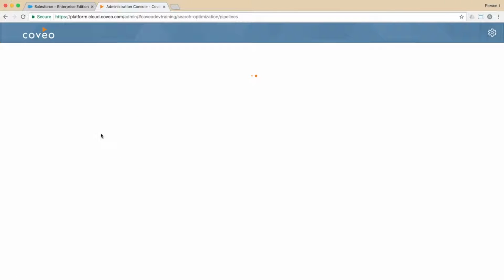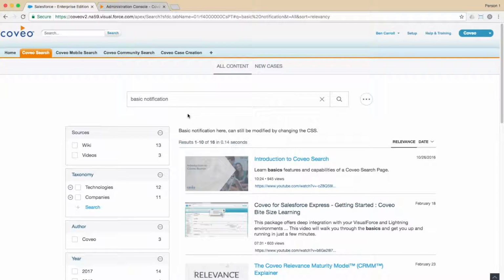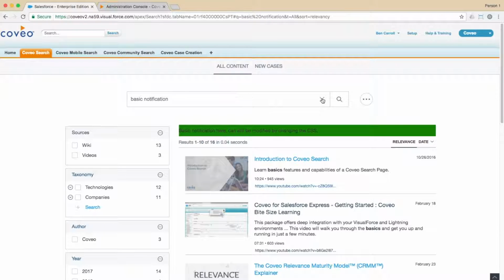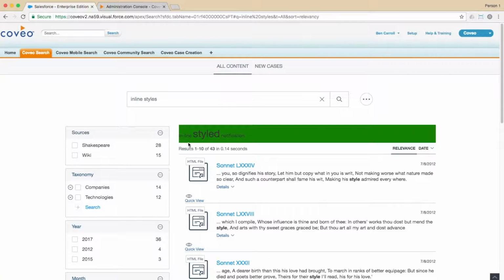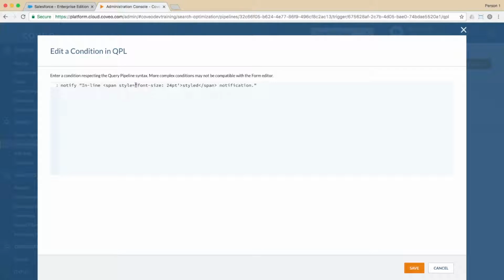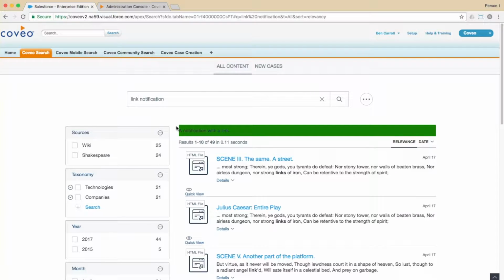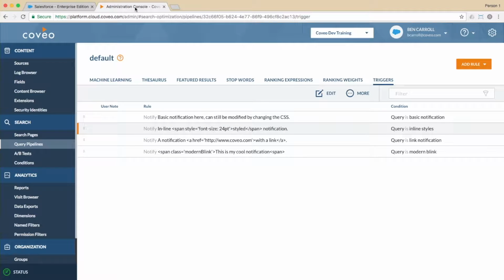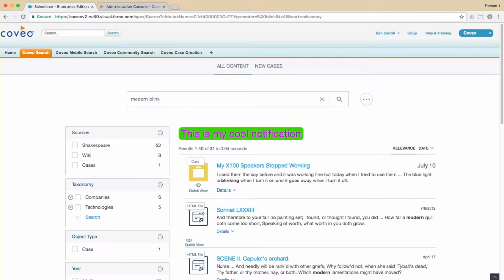Coveo Bite Size Learning: Decorating your Query Pipeline Trigger-Based Notifications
Coveo Cloud V2 query pipelines are powerful and flexible, and include useful and easy-to-configure features such as conditionally triggered notifications. It is possible to override the styling of these notifications using the techniques detailed in this video

 Please find a transcript of this video, below.

 Hello and welcome to Coveo Bite Sized Learnings.

 Today we are talking about options for decorating coveo pipeline trigger notifications.

 Coveo Bite Sized Learnings are as short as they are sweet, so let's get started.

 The custom trigger notifications function is a popular feature of the Coveo Cloud V2 query pipeline. Managing notifications is easy. Just log into your org's cloud console, go into your pipelines list, select your pipeline, and drill down into "Triggers".

 You can see here that I've created a handfull of triggers, each associated with a specific query. The first on the list, which invokes a simple notification, is "basic notification". If I go to my search page which uses this pipeline, and enter this query, I'll see my notification.

 As that notification suggests, it's possible to style it with CSS. To get started with that, what we can do is inspect this element, and by doing so, we can see that there is a coveo framework style class associated with it already. Since this is a very specific style class, it is safe for me to augment it without worrying about potential side effects in other areas of the search.

 In order to do this, we can edit our page code, and simply add a CSS style node with the appropriate class name, and whatever changes we want. All I want is for the notification to show up with a green background, so once we save our changes, we can go back into our search, and executing the same query, we see that we now have our lightly-styled notification.

 Our next example, invoked with the query "inline styles", illustrates the fact that we can include in-line CSS if we wish, in this case, increasing the font size of one of the words in the notification. Going into search page and executing that search, we can see that the in-line style has been applied, alongside the background color that is invoked based on the class assigned to the surrounding DIV by the Coveo Javascript Search framework.

 You'll notice that we have used single-quotes for the style attribute values, and the reason for this is that underlying this user-friendly interface is query pipeline language code (or QPL), and in this context, the notification message associated with the QPL "notify" directive is already wrapped in double quotes, so inserting double quotes inside will cause problems.

 It is indeed possible to escape your double quotes and get the same result as we saw before, but as of this recording, it is the case that each time you edit your notification, you will need to re-escape them in order to avoid invoking the same problem. For the time being, it is simply easier to use single quotes to avoid problems.

 So far, we have only been looking at CSS modifications, but other HTML elements work the same way. With our next example, we show that, as long as you are using single quotes to wrap your anchor's HREF attribute, you can insert links into your notifications. Searching for "Link Notification" we see our notification come up, and due to other CSS in the framework, the link does not immediately appear to be there, but if we hover over it, we can see the link highlighting, and of course, we can validate it's functionality. Just as with the background color, we could change the link decorations as well.

 All of these examples have been fairly simple, but of course, you can extrapolate to any level of complexity which fits your environment. For our final example, I've wrapped my notification in a span element, and assigned--using single quotes again--a custom class called "modern blink". Most browsers have eliminated the original blink tag's functionality, so we've built something with CSS to accomplish an effect that is sure to attract attention in its place.

 Going back into my page and editing the code, I'll insert my modernBlink class definition, and I'll disable the original modification to get rid of the green background we set up before. Once I've saved my page, I can invoke that notification with the query specified in the notification's condition: "modern blink", and we can see the notification in its full glory.